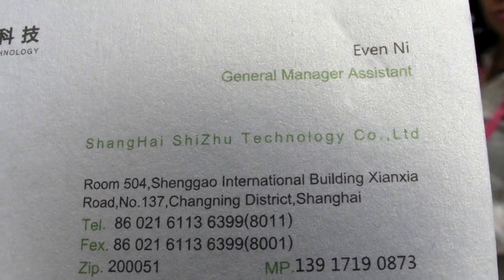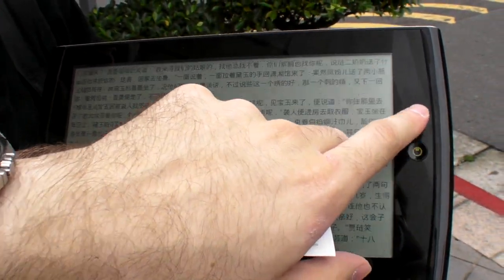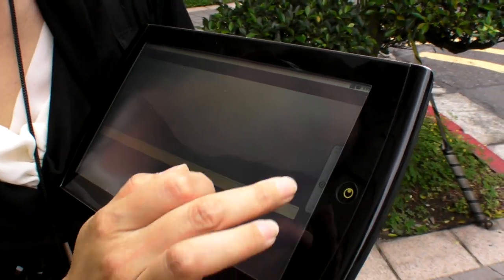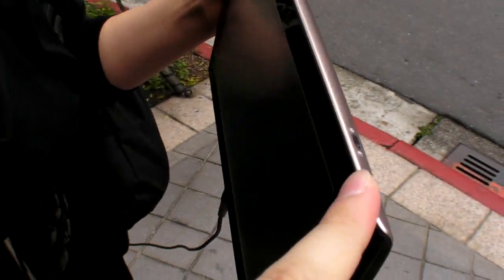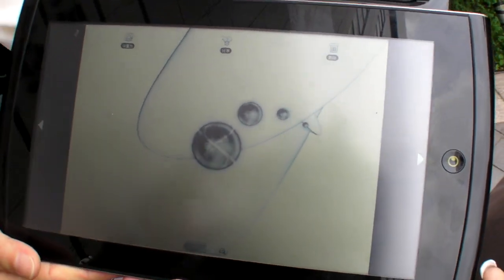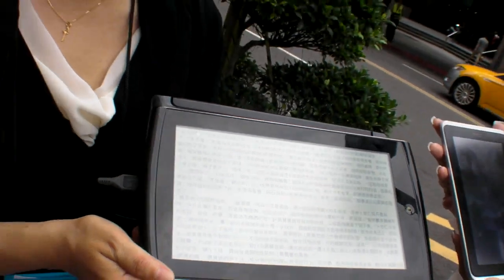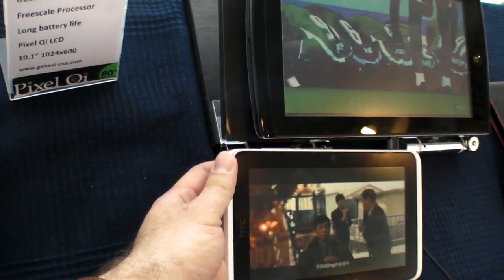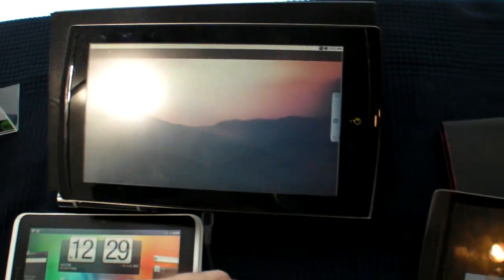ShiZhu Technology shows Pixel Qi Tablets at Computex 2011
Check out how Shizu's new Pixel Qi tablet series perform outdoors and indoors  against other regular LCD based new Android tablets such as the HTC Flyer (with an anti-glare coating) and the Archos 70 Internet Tablet, you can see how the Pixel Qi screen is much more readable outdoors. This tablet is based on the Samsung Hummingbird Cortex-A8 processor. They are releasing also a 7" and they can provide them in several different designs.